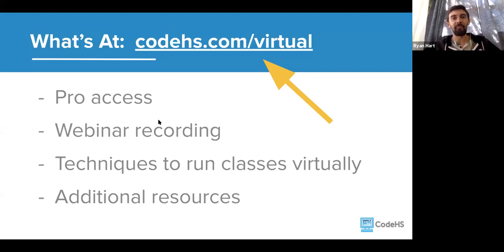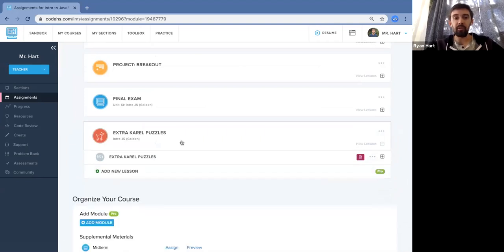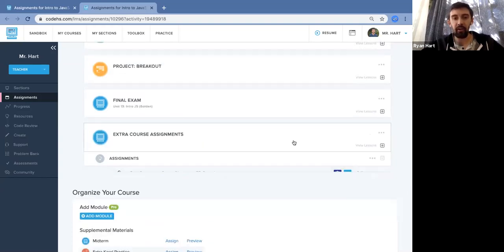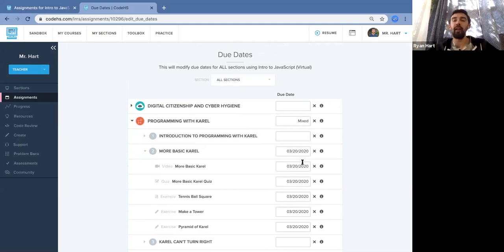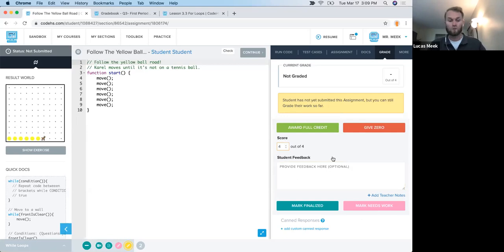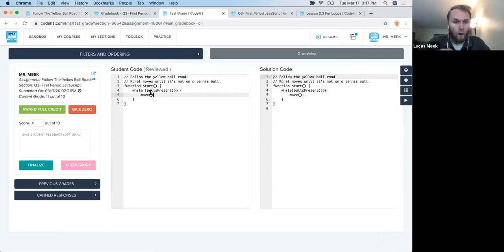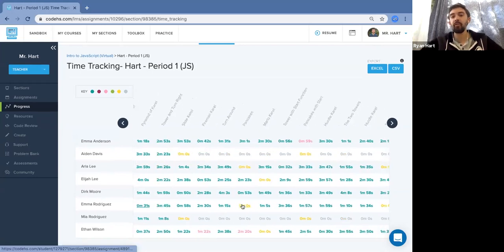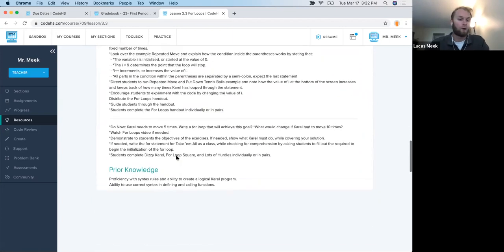CodeHS Webinar: How to Use CodeHS for Virtual Learning